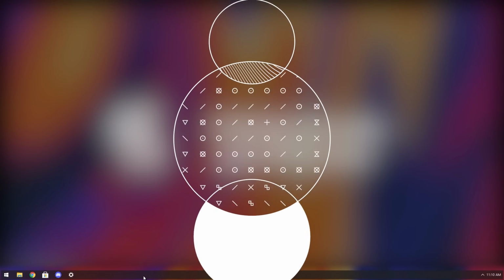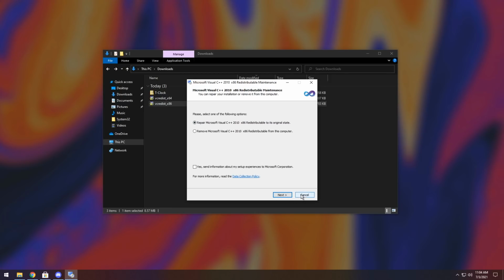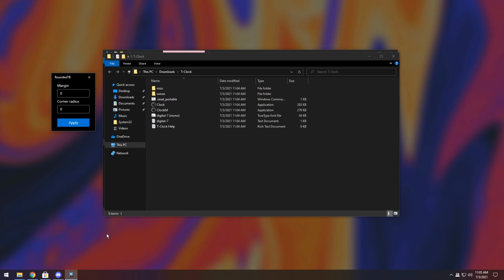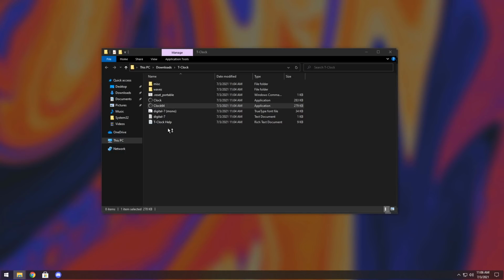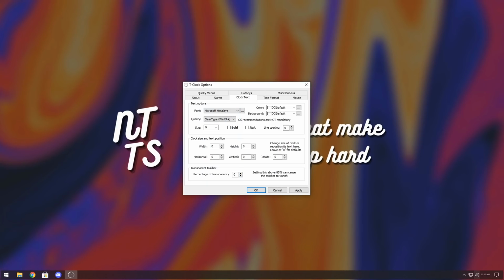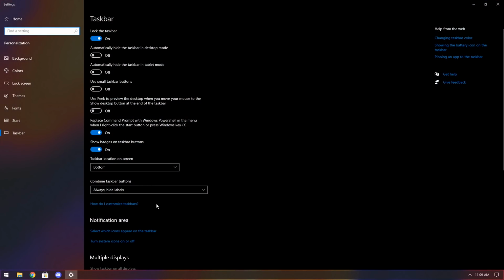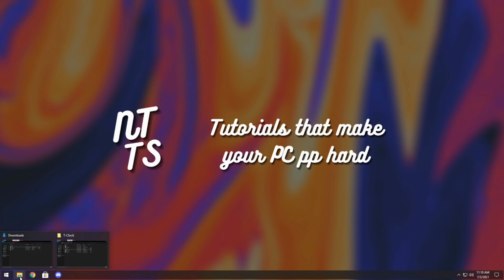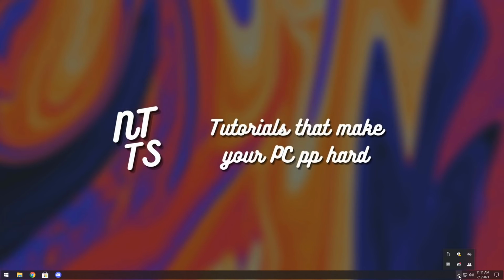How to Customize your Taskbar to be Modern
Trying to get the Windows 11 modern taskbar on Windows 10 is actually surprisingly easy. Using RoundedTB and T-Clock, you can make your taskbar look modern and sleek. Fortunately, you can still customize and tweak your taskbar's clock as well as the margins and borders.

Basically, it looks good and it's customizable.

TIMESTAMPS
0:00 Download and Install
1:11 Rounded Taskbar Config
2:18 Tclock Config
4:03 Taskbar Tweaks
5:14 Uninstall

Suggested by: _Zelk#1403